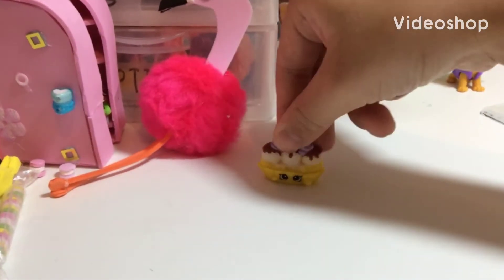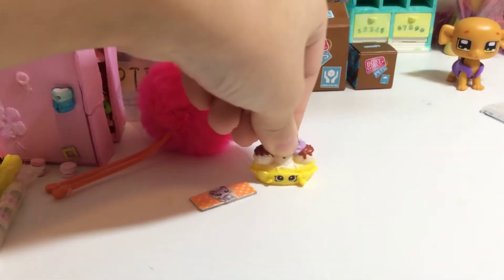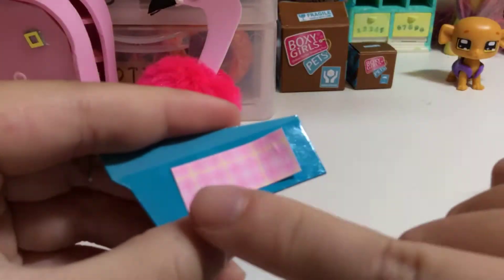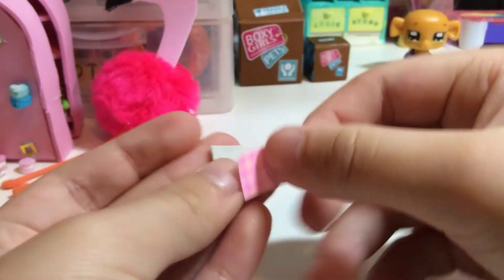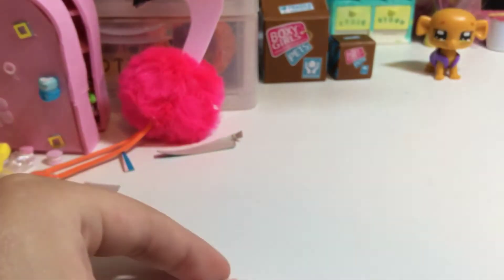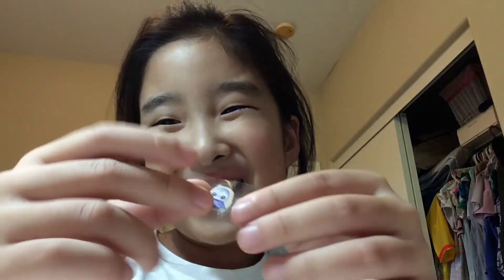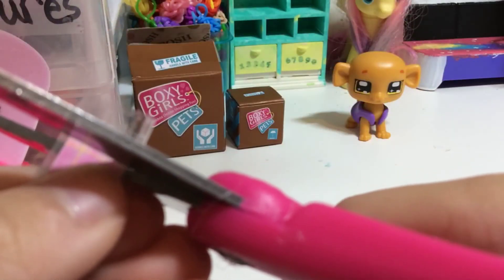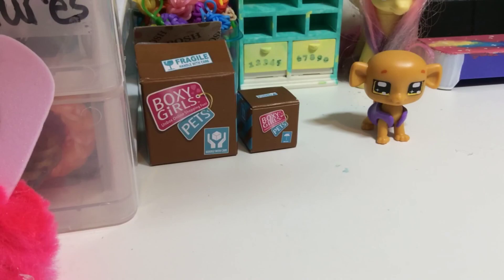Tutorial: How to make LPS money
Tutorial: How to make LPS money by Melody Chong